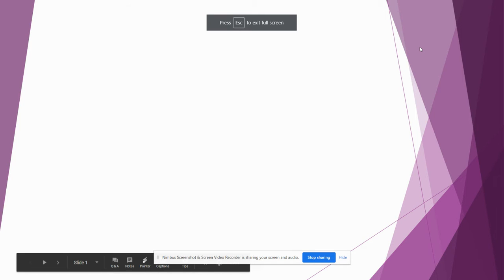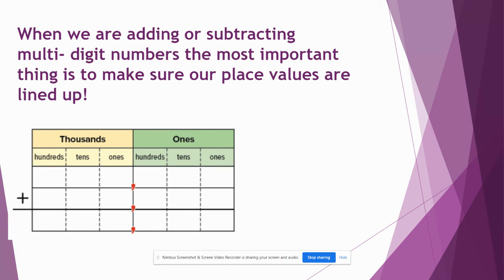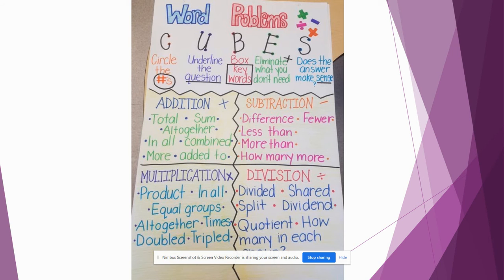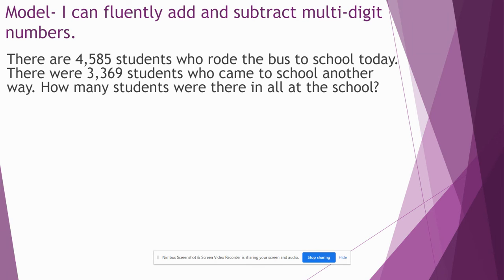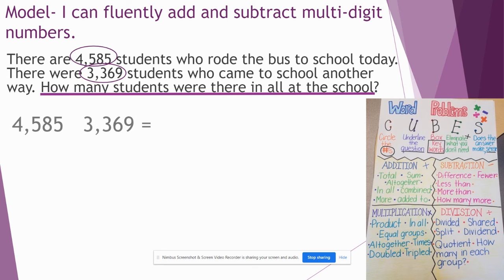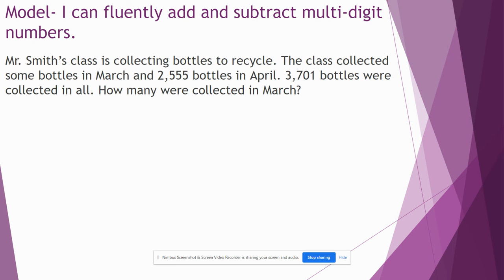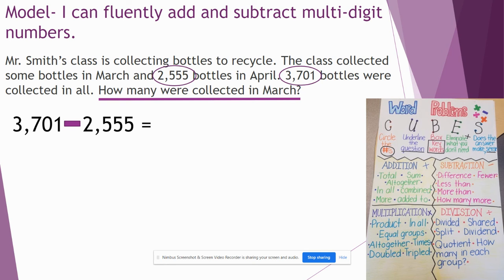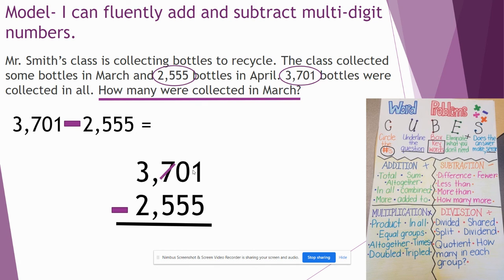Addition and Subtraction Video